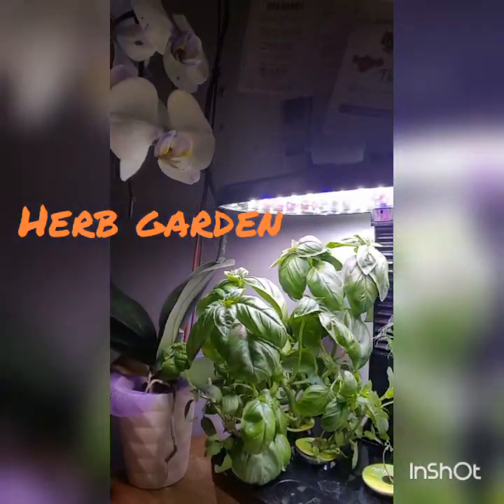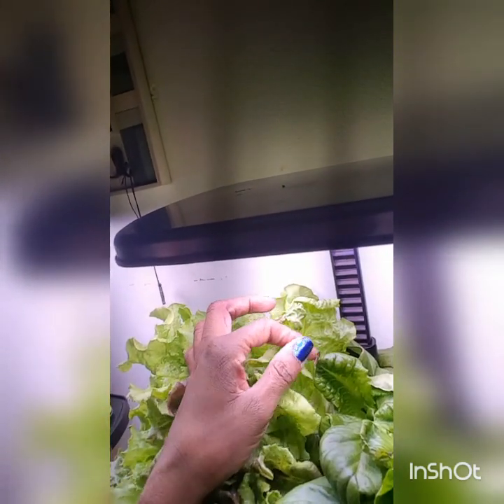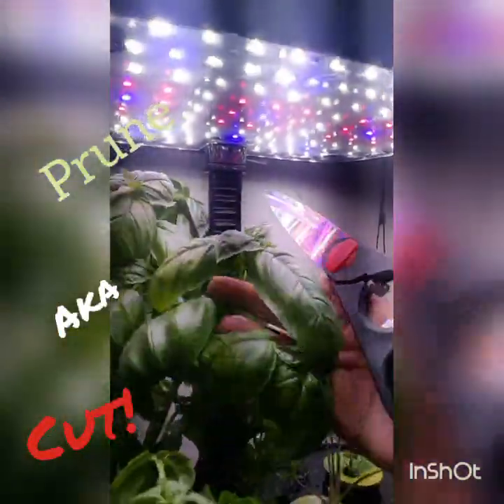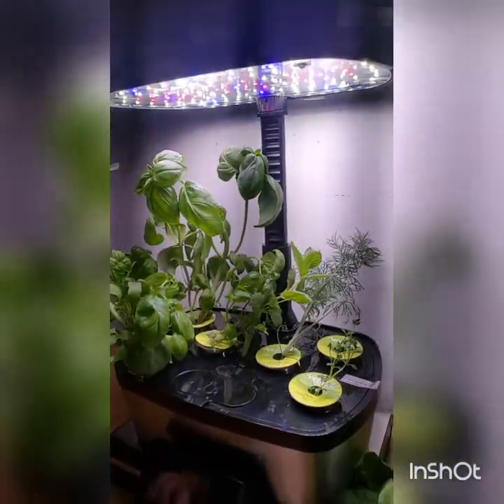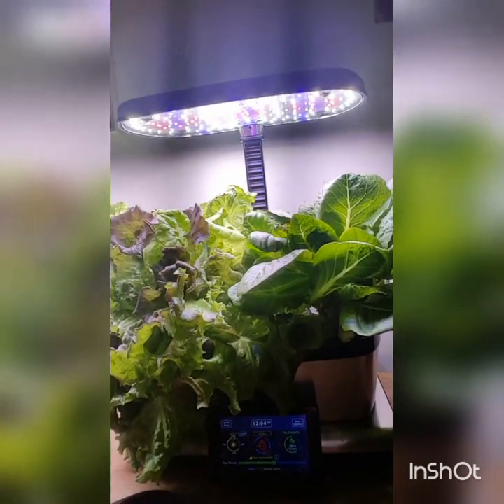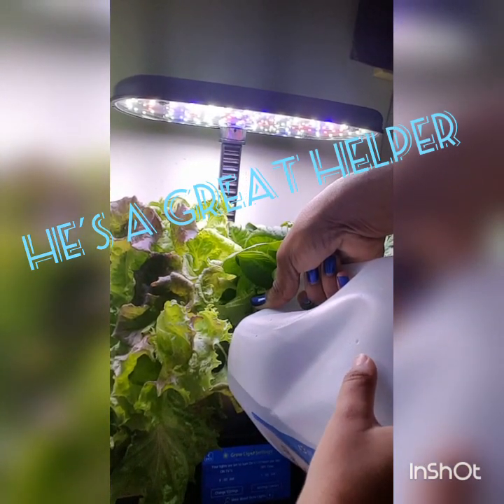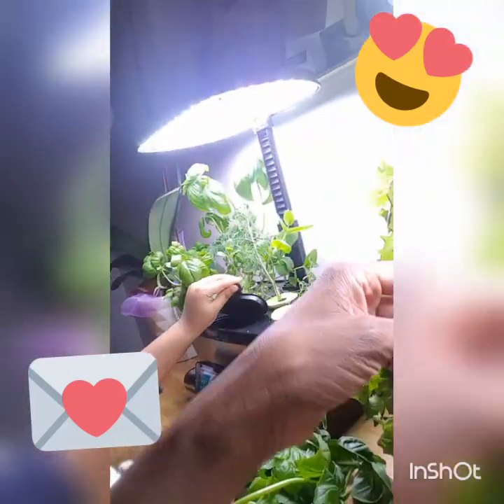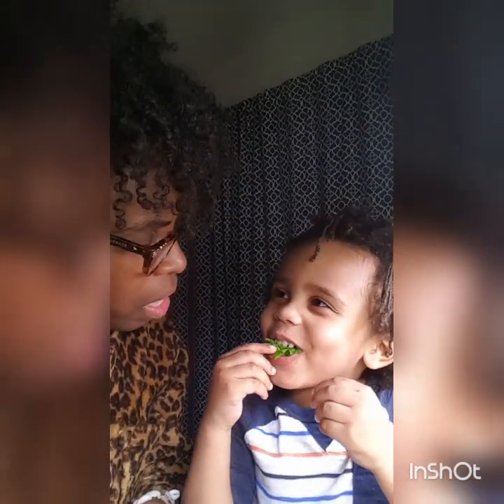AeroGarden Homeschool Lesson Journey Pt.9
Growing Non-GMO food in our kitchen with our Sun.